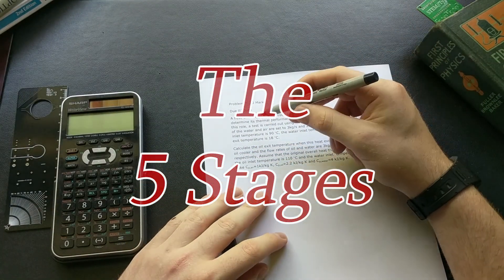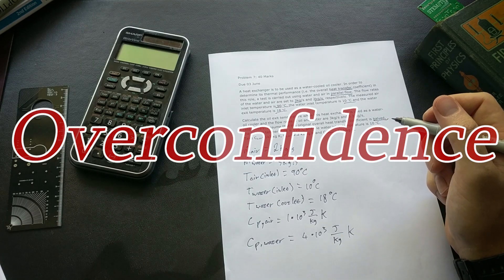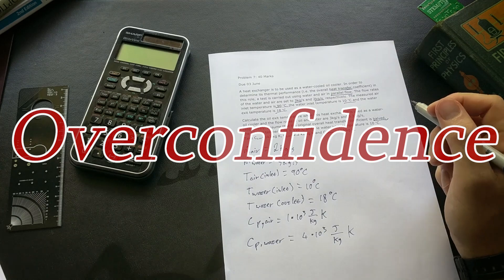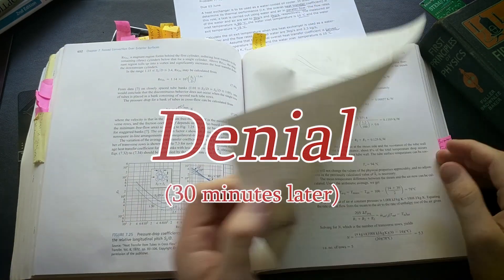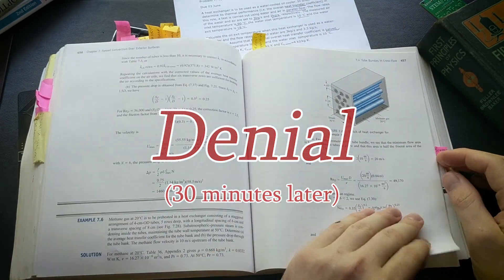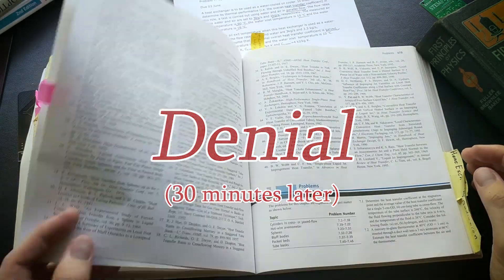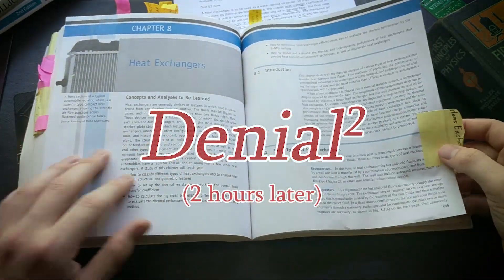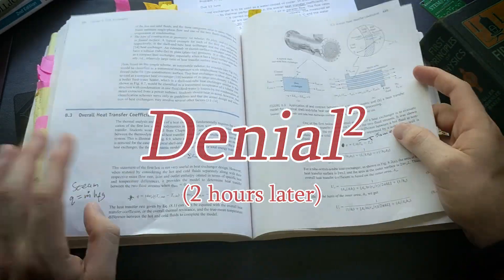The 5 Stages of Every Engineering Assignment.. Ever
I swear there's a formula for that..

Engineering assignments are difficult, but they all seem to follow the same stages.